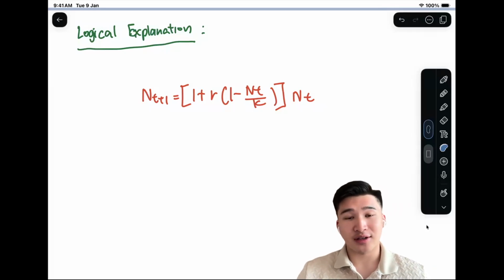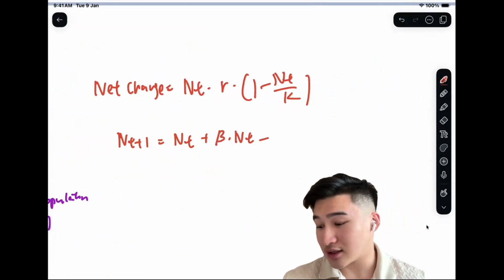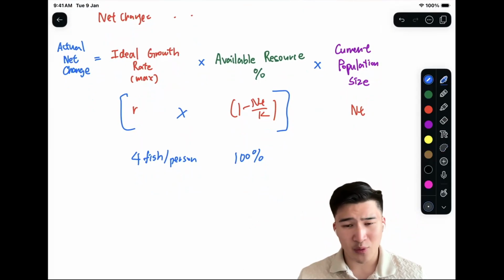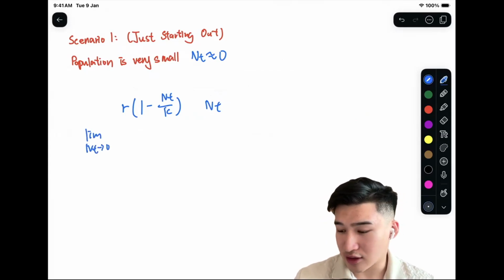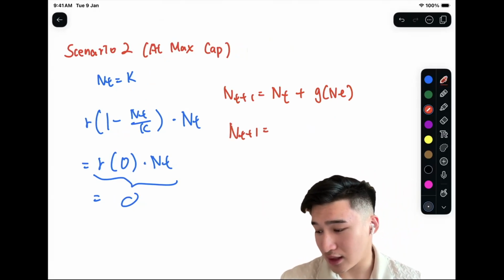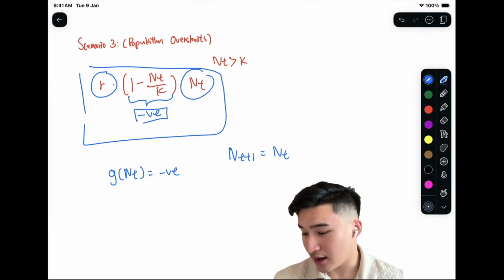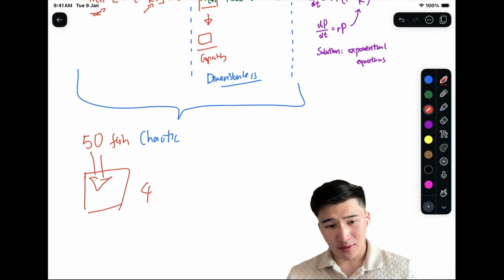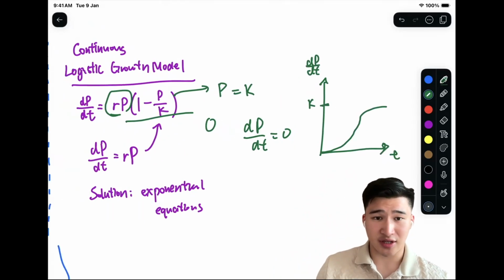(2/2) Discrete & Continuous Logistic Growth Model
00:00 Introduction
00:20 Logical Explanation
02:30 Net Change
06:30 Scenario 1-3
11:12 Summary
12:00 Continuous Logistic Growth Model